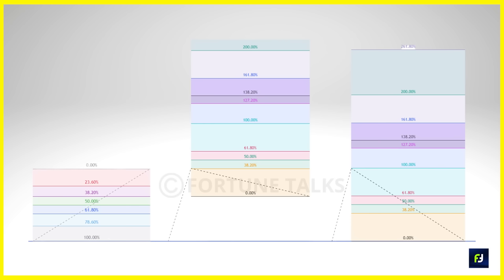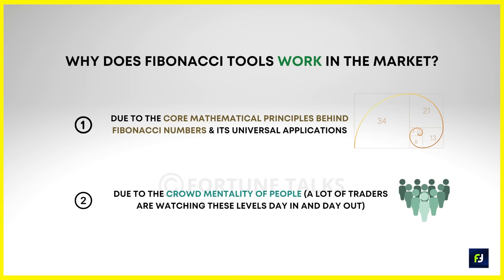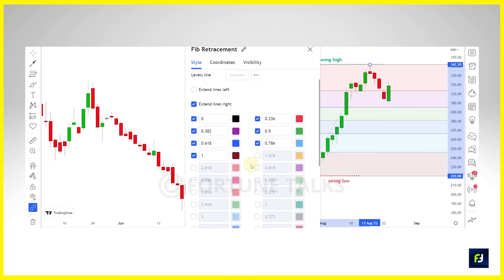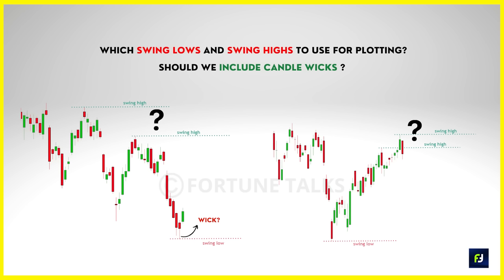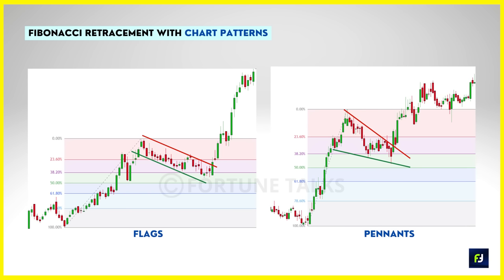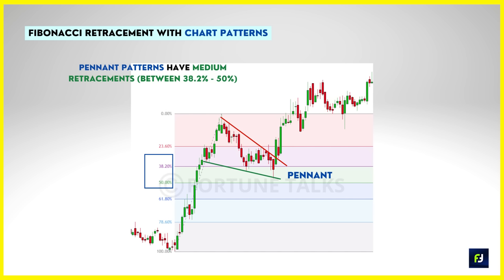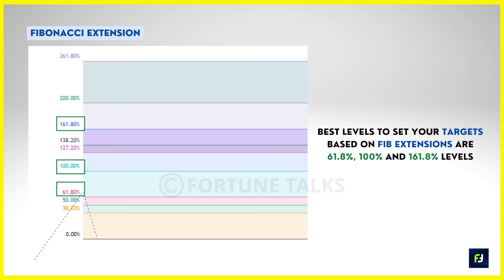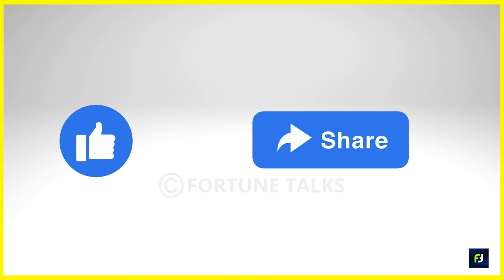'Secret HACKS' to Fibonacci Trading | Complete guide to Fib Retracement, Extensions & Expansions😎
'Secret HACKS' to Fibonacci Trading | Complete guide to Fibonacci Retracement, Fibonacci Extensions & Fibonacci Expansions 😎 | Fibonacci Trading Strategy | Fibonacci for beginners🔥